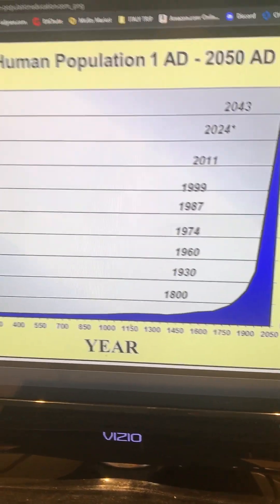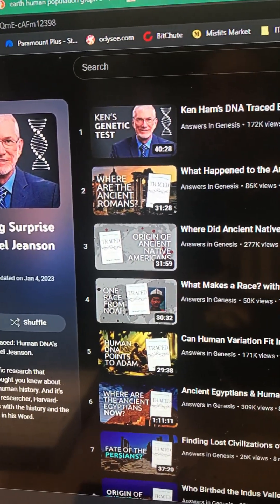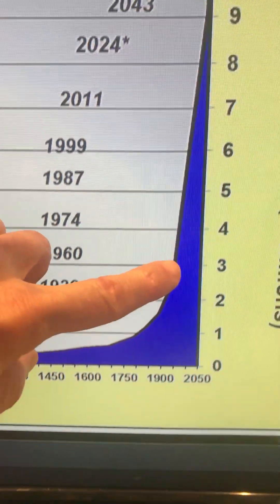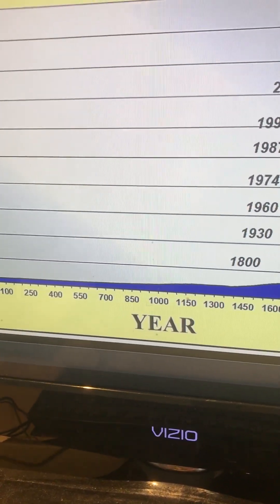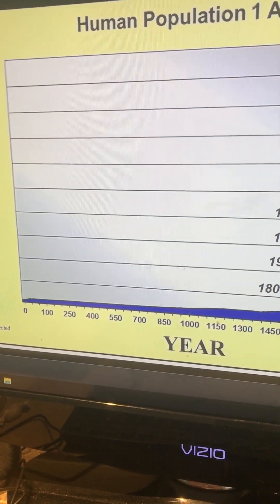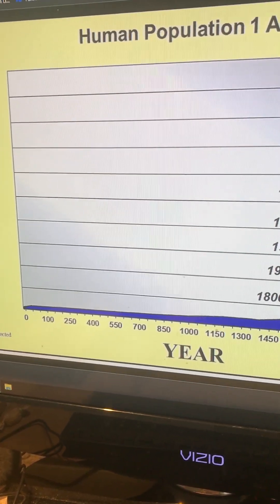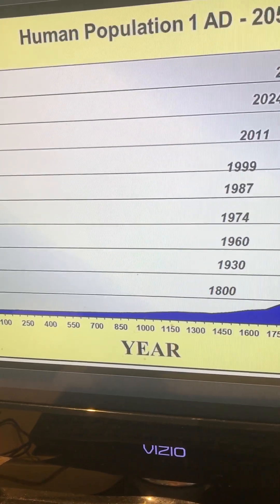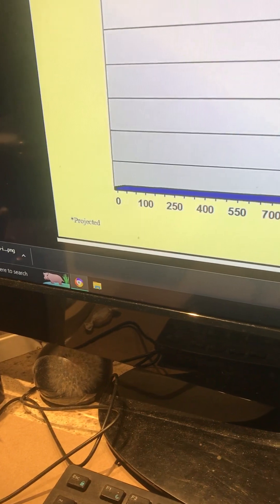Is there only one race? Read the book: “Traced. Human DNA’s Big Surprise”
Dr Nathaniel Jeanson’s book “Traced. Human DNA’s Big Surprise”. Are we more connected than we realize?